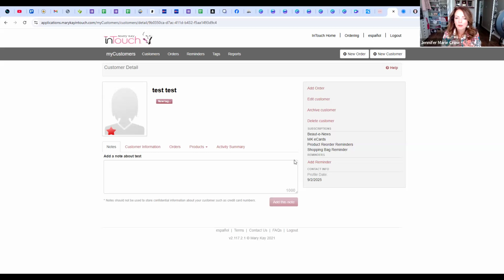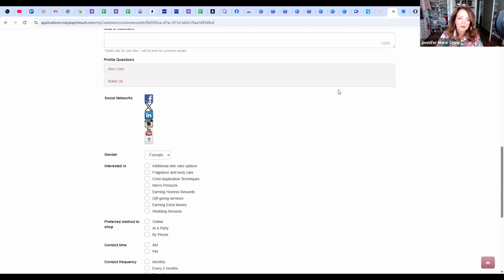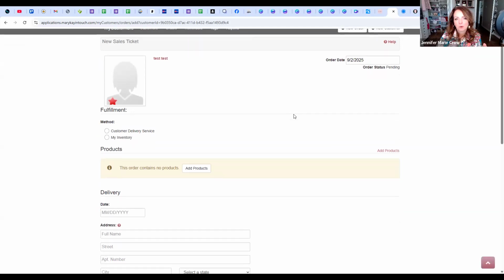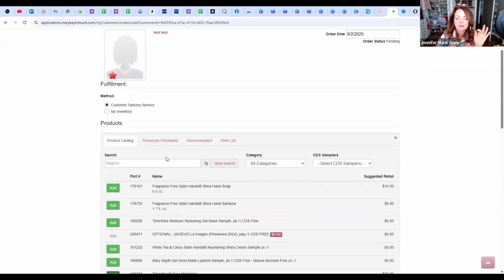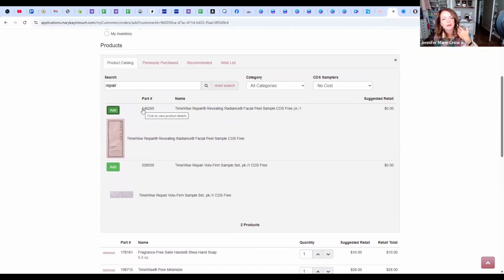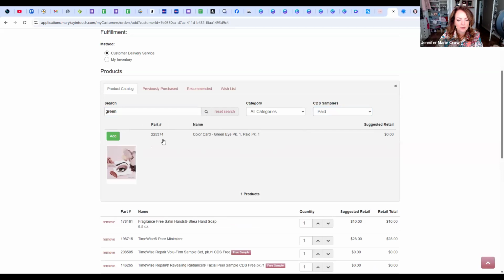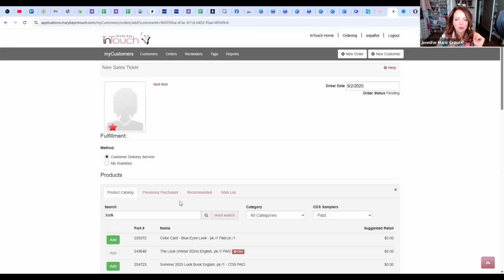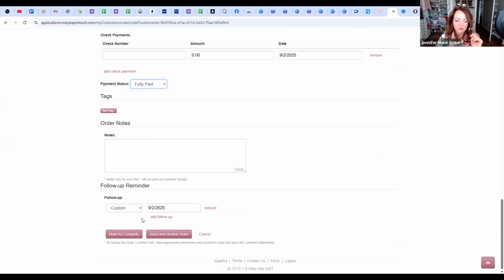How to send an order to our customers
WE have 2 options to deliver orders with our Mary Kay business. I hope this helps. If you have question please do let me know